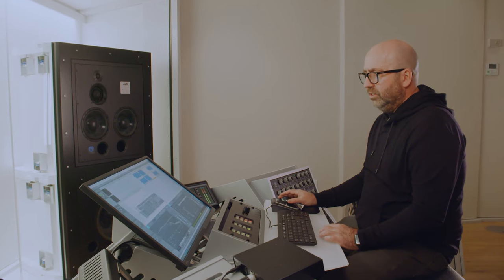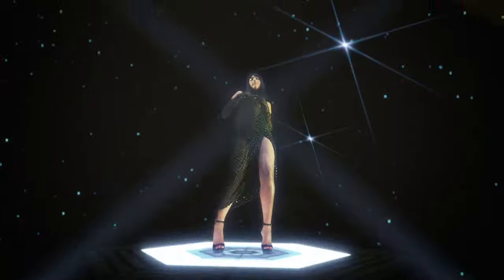Mastering Workshop with Chris Gehringer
Join us at Sterling Sound for the first MWTM series with distinguished mastering engineer Chris Gehringer! This comprehensive workshop covers a number of topics pertinent to modern mastering, including studio design, monitoring, analog vs. digital workflow, loudness, and much more. Chris shares his background and discusses the evolution of his workflow throughout the past decades, explaining why he eventually chose to work fully ‘in the box’. He compares and contrasts hybrid versus fully-digital workflow, providing a number of pros and cons to each from the perspectives of sonic character, reliability, and convenience. Further to insightful discussion, Gehringer demonstrates his approach and techniques on a number of highly successful projects by Lil Nas X, Dua Lipa, Lorde, Bleachers, and Machine Gun Kelly!